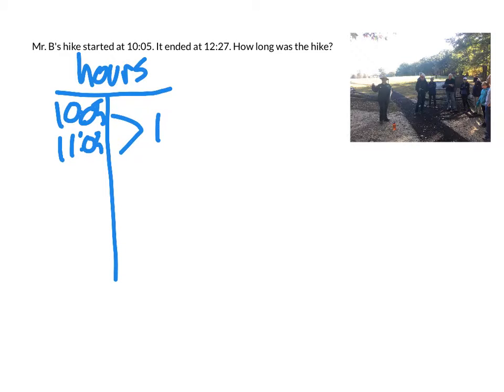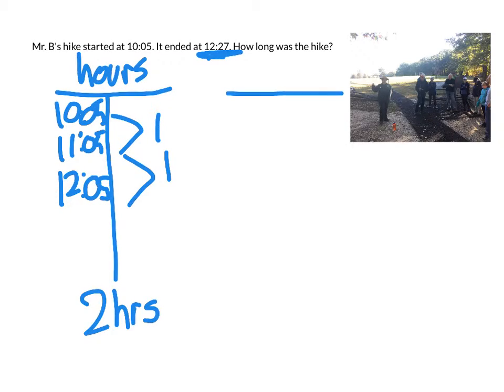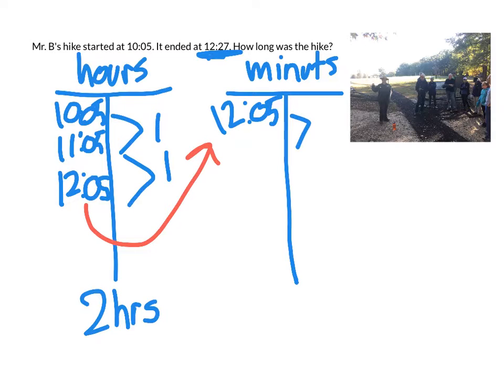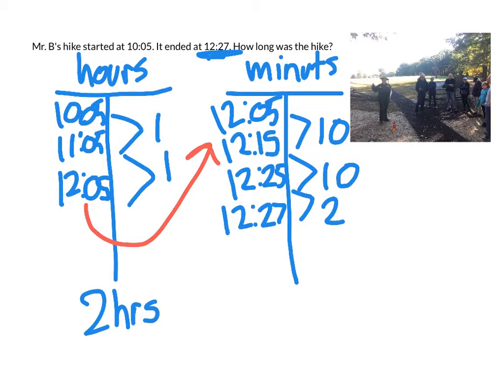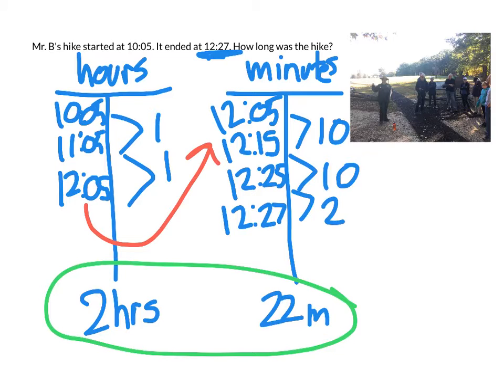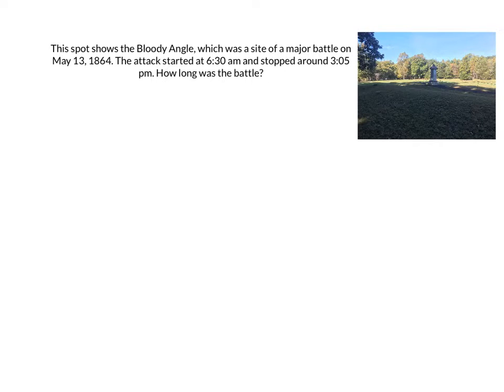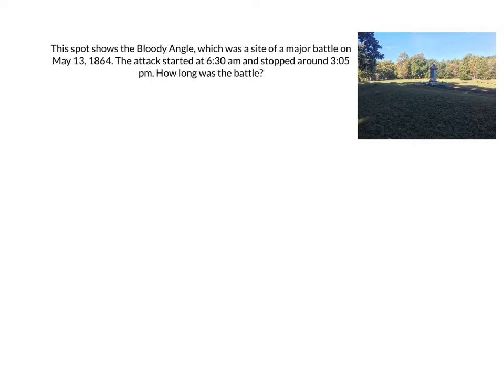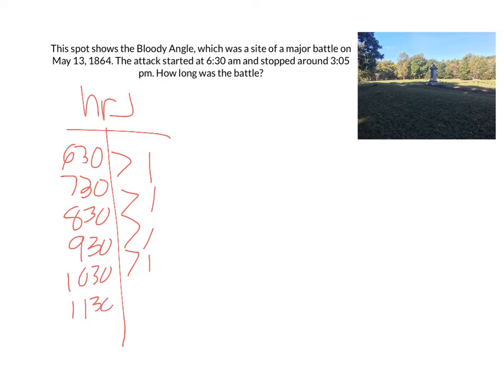4.9 Finding Elapsed Time